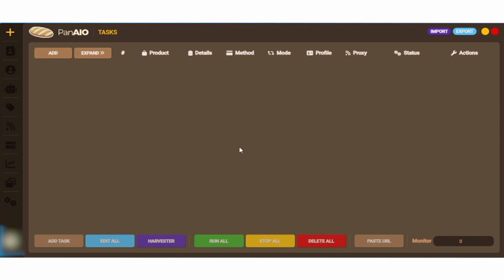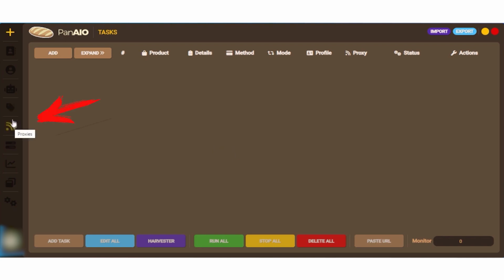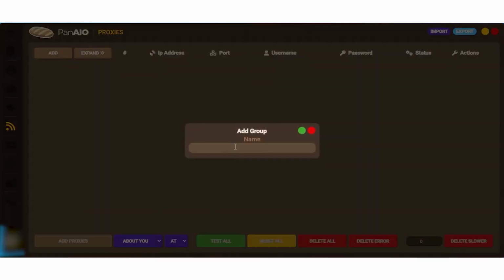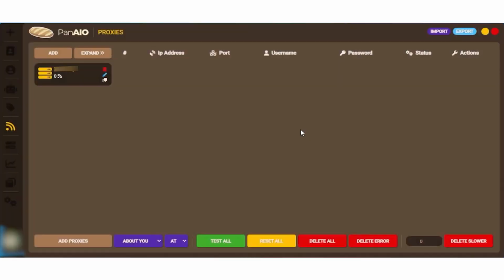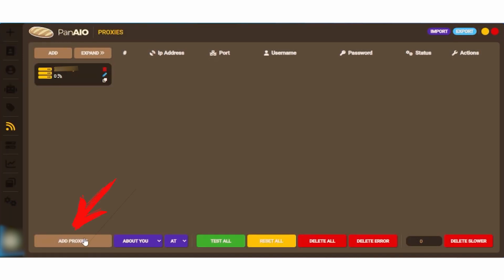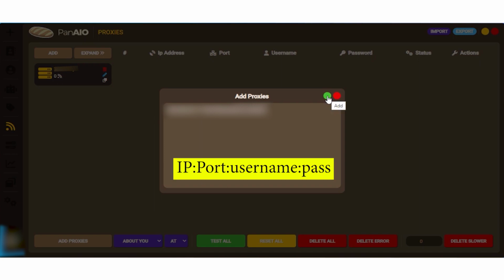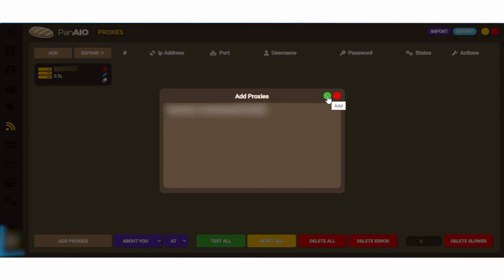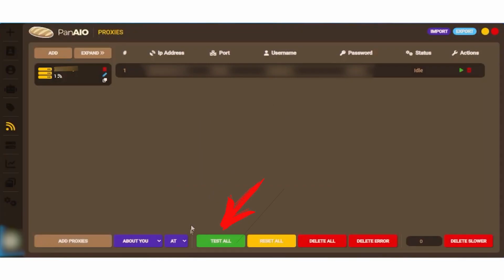How to set up a proxy server in PanAIO bot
How to set up a proxy server in the PanAIO bot